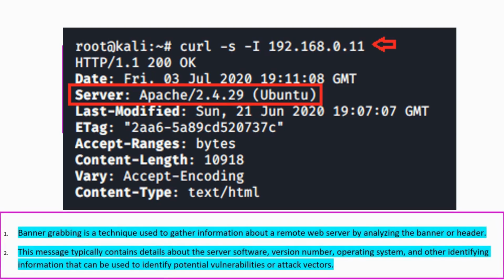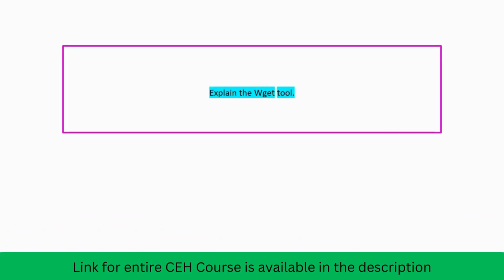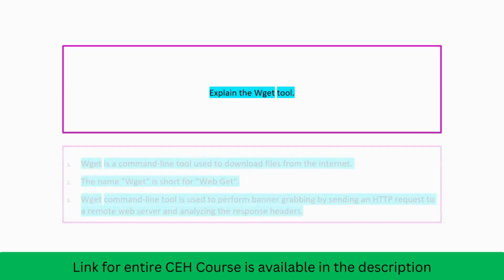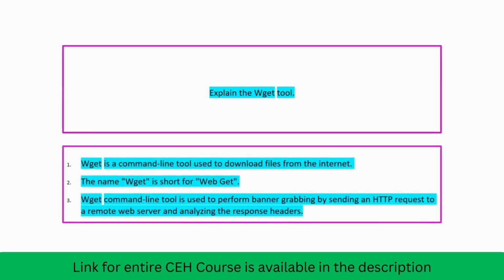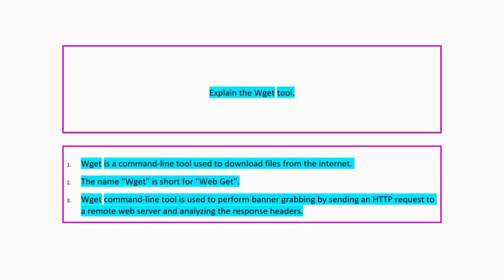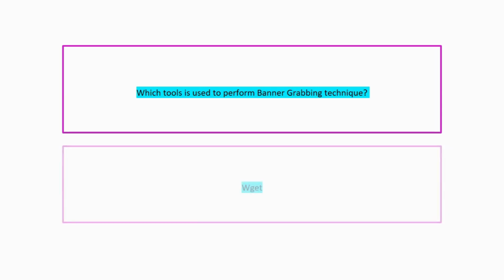Lecture 22 - Banner Grabbing | Ethical Hacking | CEH Exam Preparation 2024 | Hemang Doshi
Banner Grabbing | Ethical Hacking | CEH Exam Preparation 2024 | Hemang Doshi
Explore Banner Grabbing and its crucial role in the world of ethical hacking and cybersecurity for your CEH Exam Preparation. Understand how banner grabbing works, common vulnerabilities, and how they can be exploited or secured.

Stay Informed, Stay Safe: Learn about banner grabbing, its importance in network reconnaissance, and its impact on digital security.

Learn More with our Udemy Course: This video is part of our comprehensive Udemy course, The Simple CEH Course aligned with @eccouncilusa by Hemang Doshi. Want to dive deeper into ethical hacking and cybersecurity?